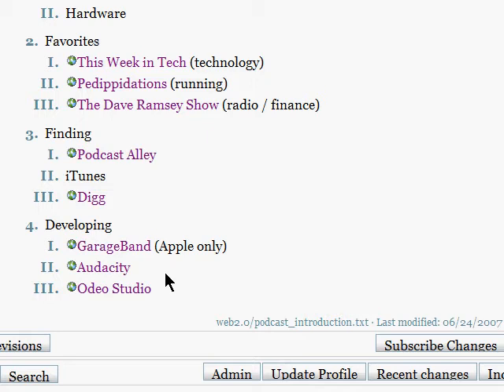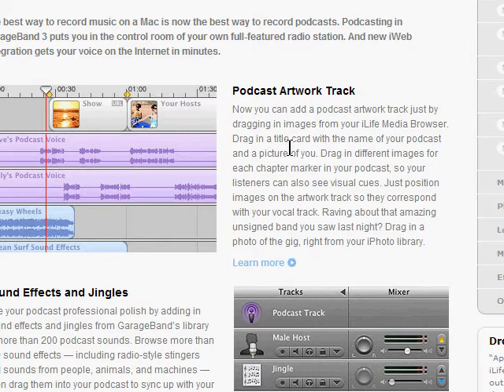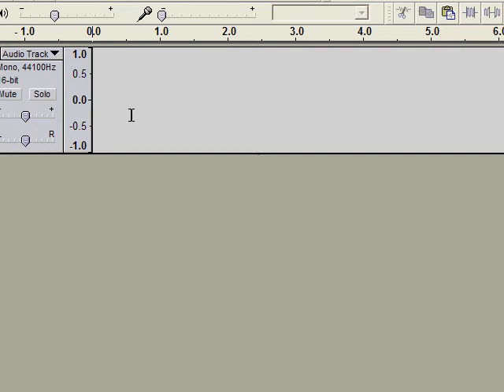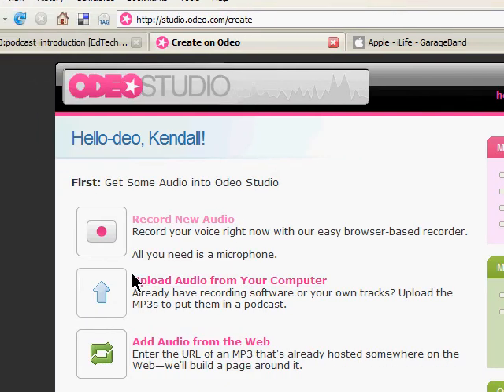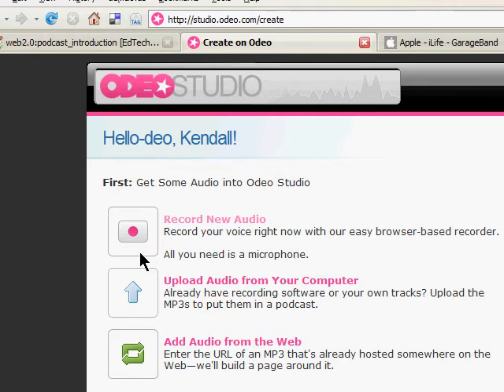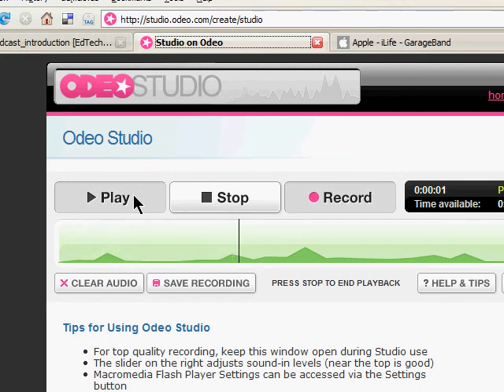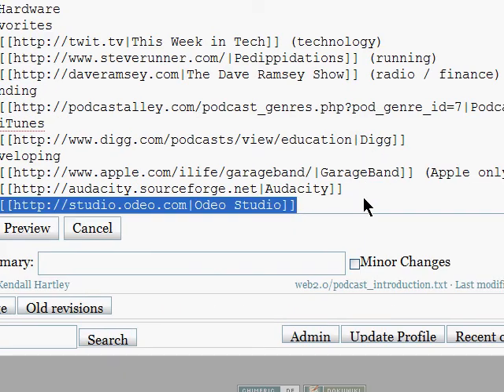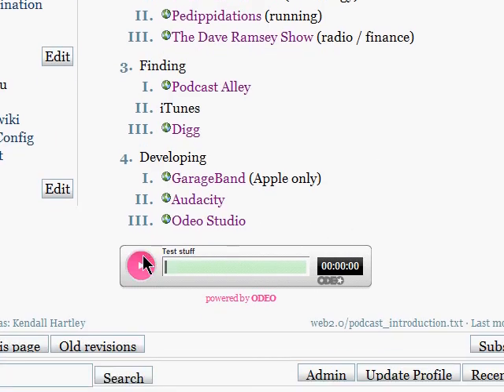Web 2.0 Course: Introduction to Podcast Tools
A brief introduction to some tools to support podcasting.